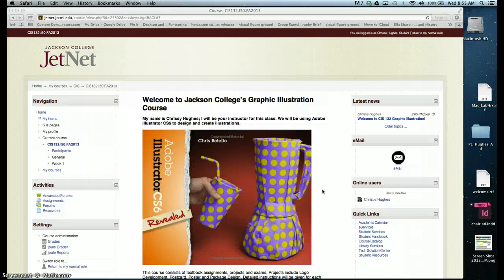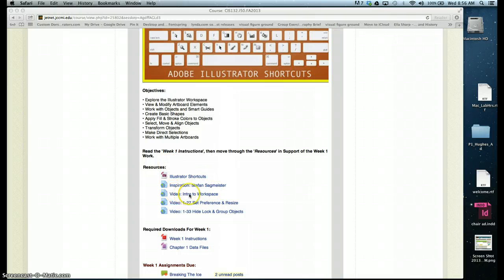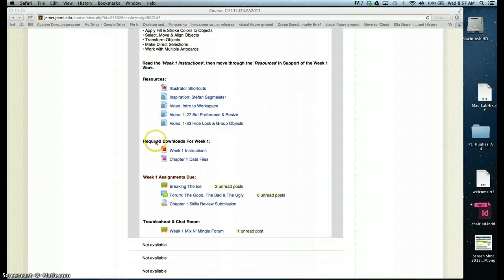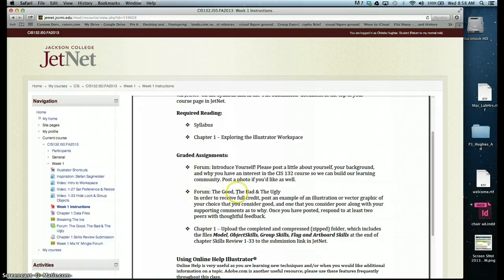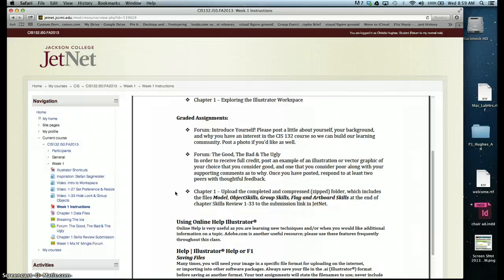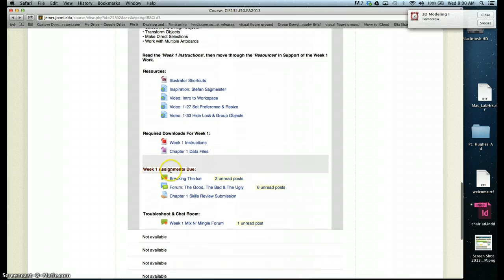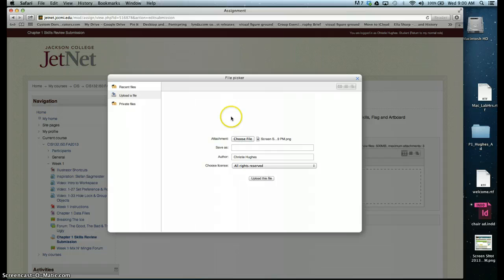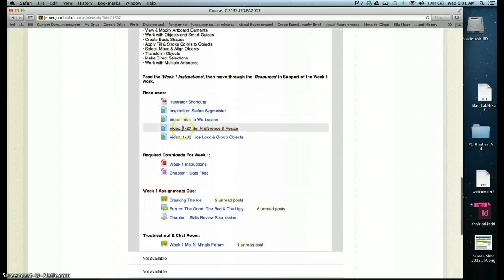CIS 132 Course Flow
Understanding CIS 132 Online in JetNet.